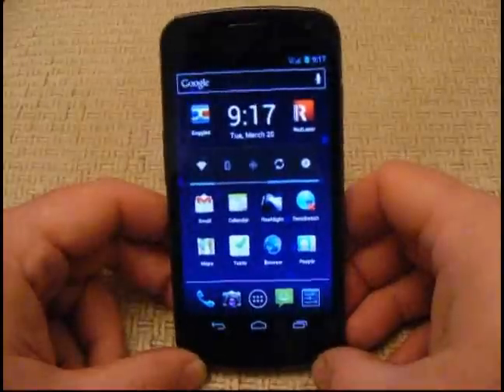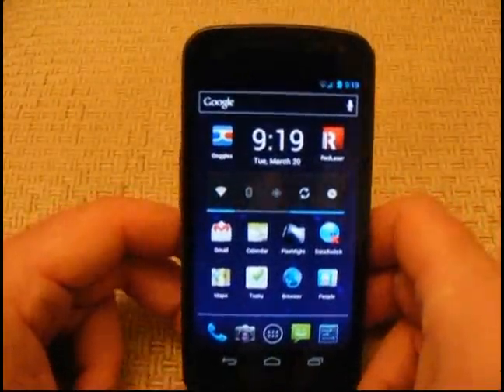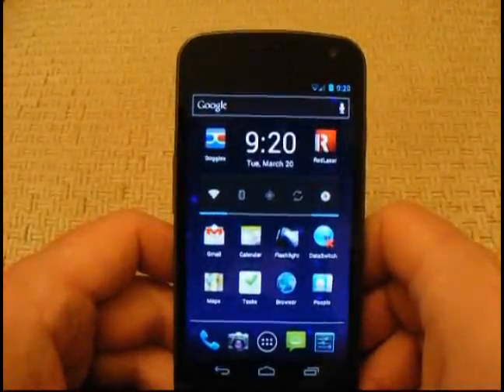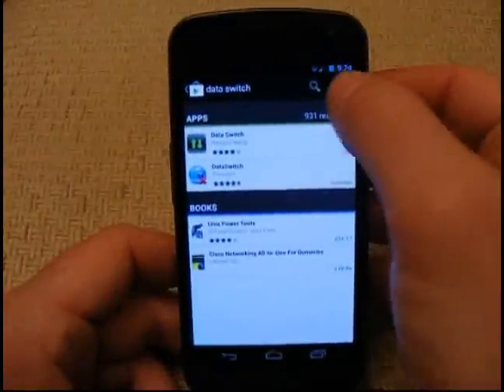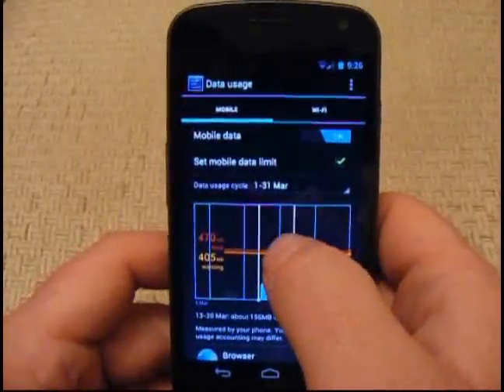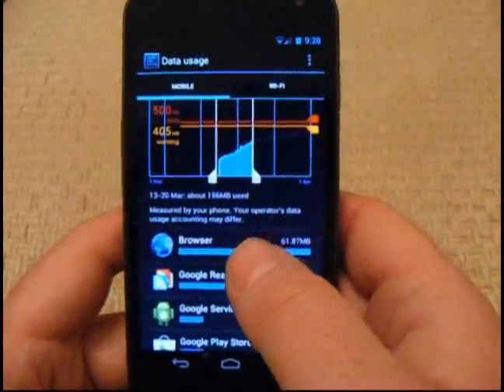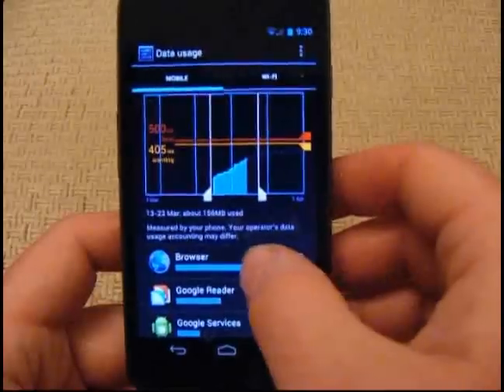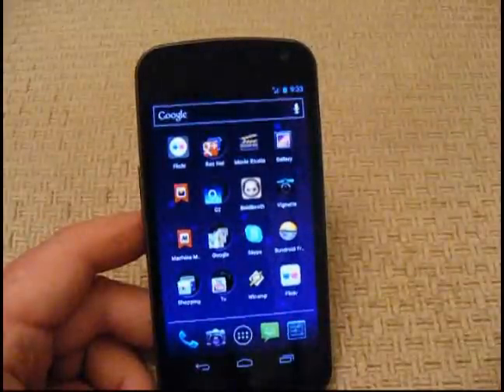How To Beat Big Data Bills On Your Android Galaxy Nexus With Ice Cream Sandwich ICS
So, restrict the time you're on mobile data, change the settings and monitor your usage.

Thanks, Rob.